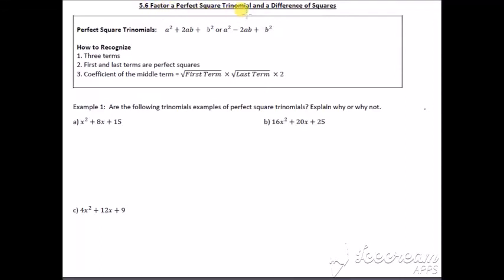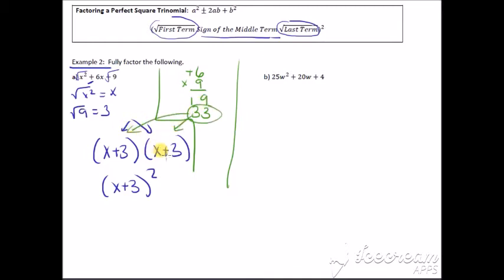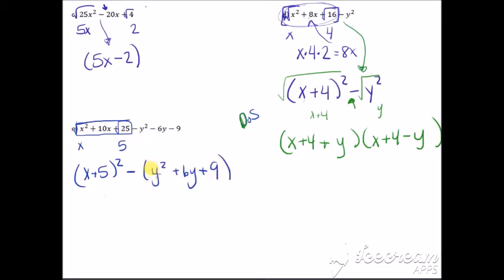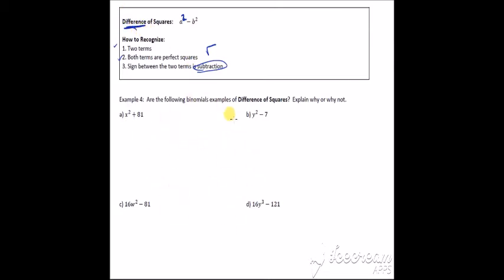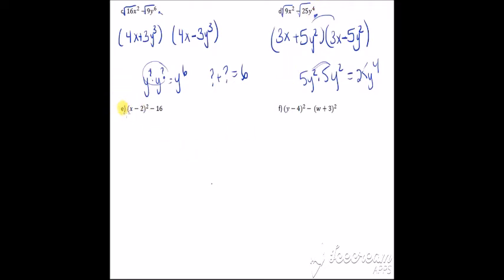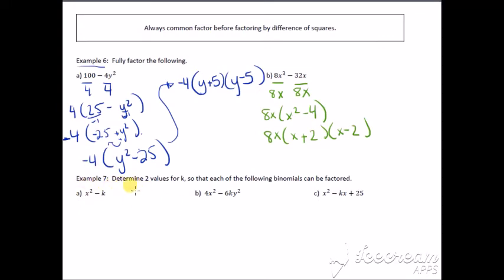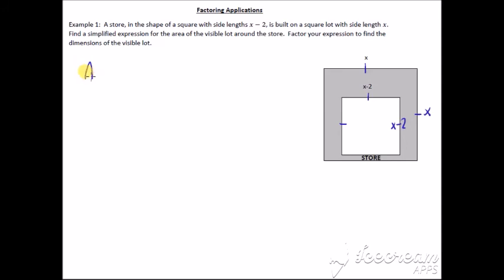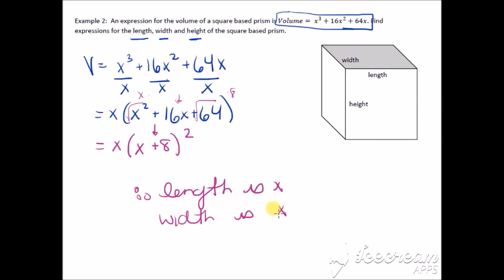MPM2D 5.6 Factor Special Trinomials